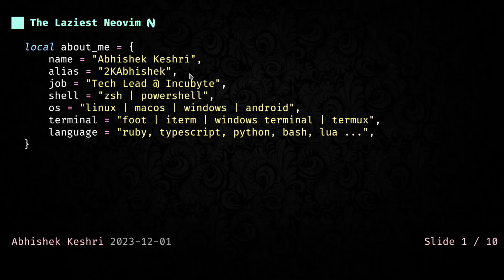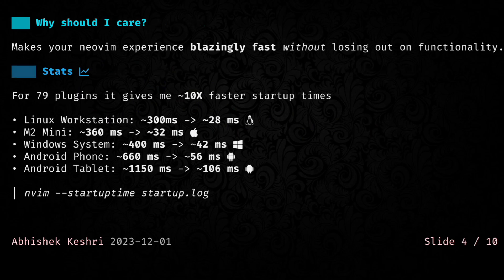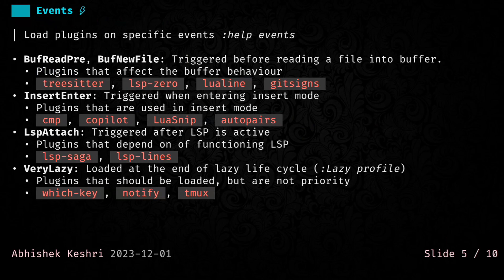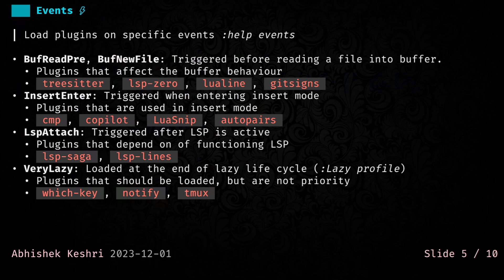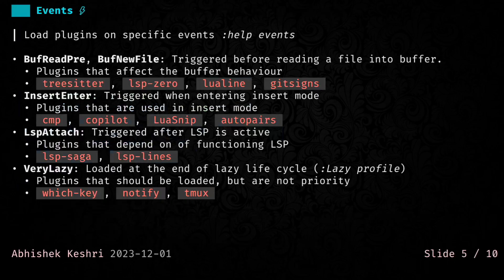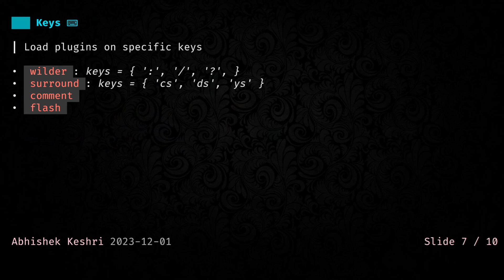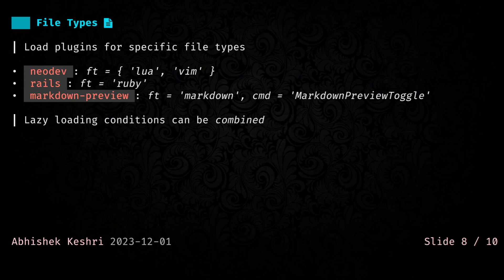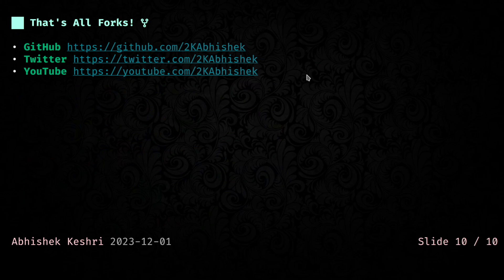The Laziest Neovim (NeovimConf 2023) | Speed Up Neovim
What’s this lazy loading that all the cool kids are talking about? 🤔

Is it any good? Can it help me with my carefully crafted config and all the awesome plugins I use?

Sure it can!

In this video we dive into the world of lazy loading and learn about some quick tips to make your Neovim “Blazingly Fast”! 🚀

*Originally Presented at NeovimConf 2023, 8th Dec*